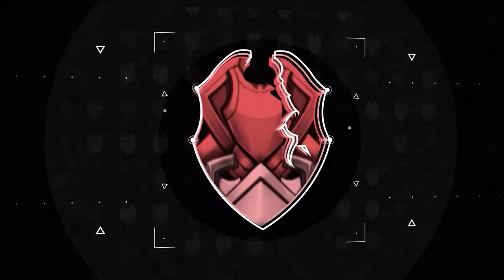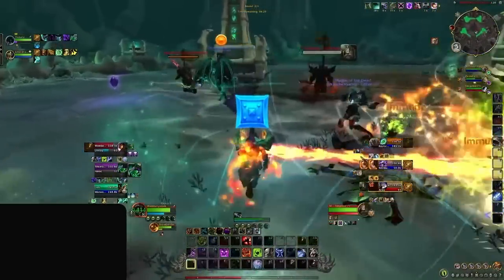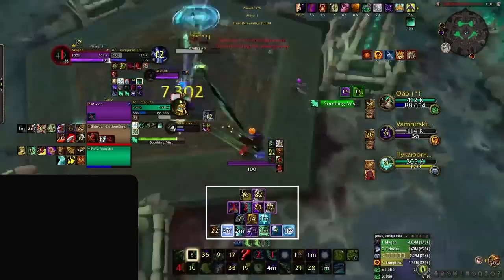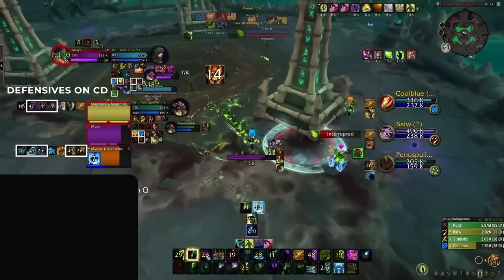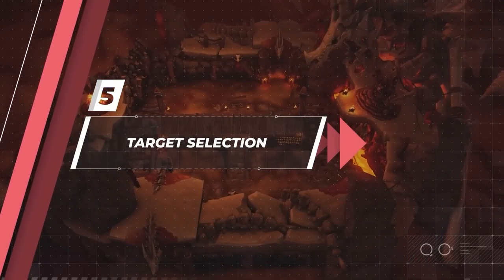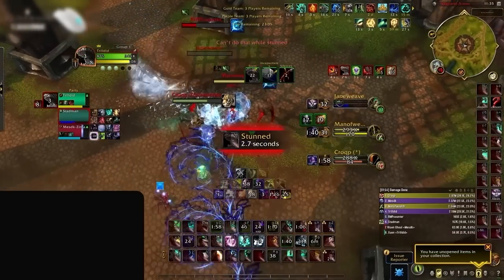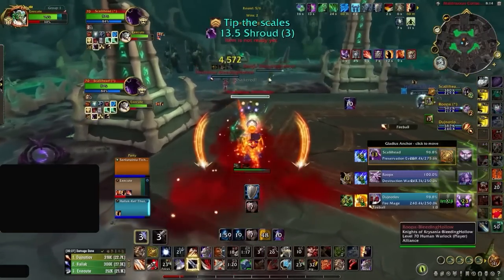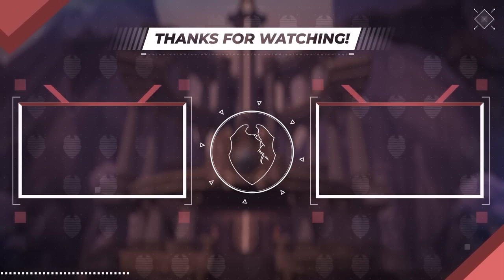The 7 BEST TIPS for MELEE in Solo Shuffle - World of Warcraft PvP Guide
0:00 - Camera Work
2:49 - Addons
4:54 - When To Push
7:05 - Don't Take Damage Without Dealing Damage
8:40 - Target Selection
10:47 - Goal Keep Your Healer
11:58 - Don't Waste Your Mobility

Concepts: dragonflight,world of warcraft,dragonflight tier list,dragonflight pvp,dragonflight guide,wow pvp,wow best class,10.0.7 dps tier list,10.0.7 pvp tier list,10.0.7 tier list,patch,10.0.7,solo shuffle,wow dragonflight tier list,wow pvp changes,wow pvp tips,wow dragonflight,wow solo shuffle guide,solo shuffle guide,melee tips,dragonflight melee guide,wow pvp melee,arms,survival,rogue,ret,feral,enh,windwalker,ww,dh,dk,wow melee guide,wow melee pvp